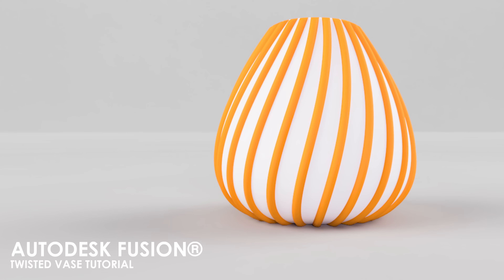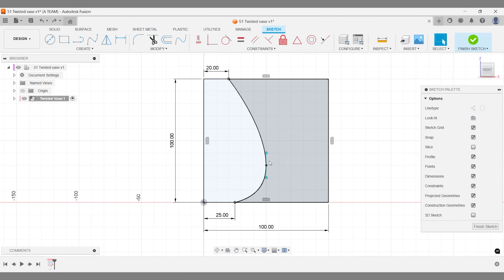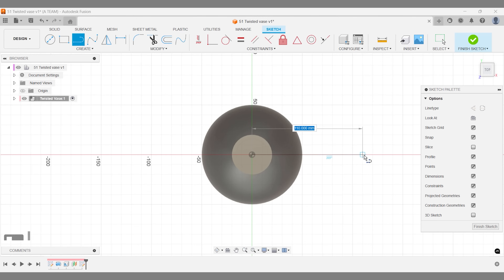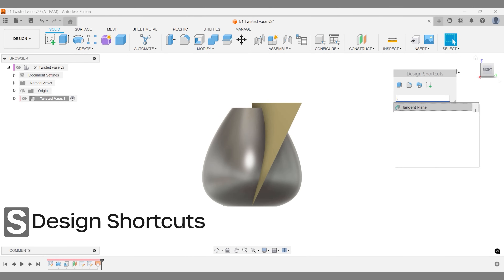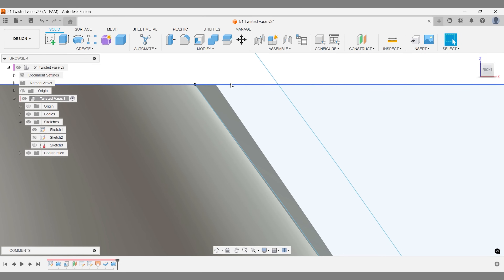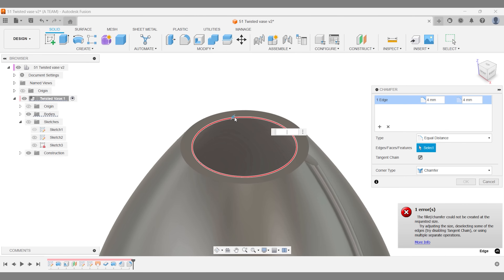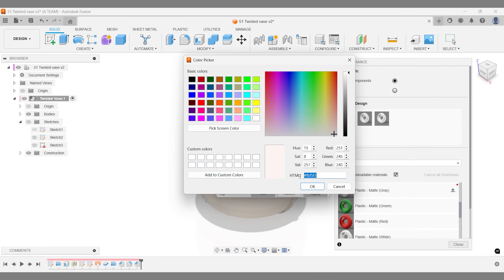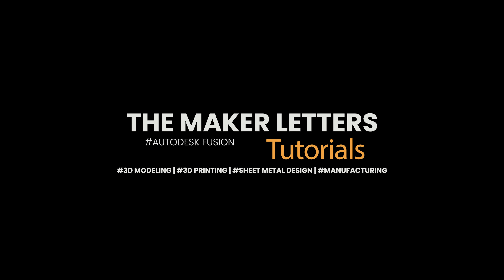Design a Best Selling 3D Printed Vase in Autodesk Fusion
Design a Best-Selling 3D Printed Vase in Fusion

Twisted 3D-printed vases are trending in online stores and physical shops, and in this tutorial, I’ll show you how to create your own stunning prototype using Fusion.

Here’s what you’ll learn in this video:
• How to use a Fit Point Spline to define your vase's elegant shape.
• Combining solid and surface modeling techniques to create a unique twisted pattern.
• The importance of the Revolve and Loft tools in achieving clean, professional results.
• Applying colors with RGB or Hex codes to build a cohesive, eye-catching palette.
• Pro tips for precision using tools like Chamfer, Fillet, and Thicken.

Plus, I’ll walk you through fine-tuning your design with the circular pattern tool and using Fusion's timeline for quick edits. Whether you’re a beginner or an advanced user, this tutorial covers techniques that will elevate your 3D design game.

🎨 Pro Tip: Search for “popular color palettes” to find inspiring color combinations for your project!

✨ Next Project: Check out our Pen Holder Tutorial for more creative ideas and powerful design tips!

Chapters:
00:23 How to create a rectangle sketch in Autodesk Fusion
00:36 How to create a fit point spline in Autodesk Fusion
01:08 How to offset a line in Autodesk Fusion
01:27 How to revolve a sketch in Autodesk Fusion
01:49 How to make a solid body empty in Autodesk Fusion
02:00 How to create an offset sketch plan in Autodesk Fusion
02:12 How to create a line at an angle in Autodesk Fusion
03:01 How to connect sketch lines with a solid body in Autodesk Fusion
03:22 How to make a surface thick in Autodesk Fusion
03:52 How to cut out an intersection in Autodesk Fusion
04:44 How to edit an edge in Autodesk Fusion
05:06 How to make an edge round in Autodesk Fusion
05:57 How to apply a Hex Color Code in Autodesk Fusion
07:13 How to make a circular pattern in Autodesk Fusion

📂 Resources for Learning More
Check out the links below for more Fusion tips, tricks, and tutorials!

✅Save Time with Autodesk Fusion Classes on Udemy: Special Discount Available.

✅Autodesk Fusion for 3D Printing – design your personal phone stand

✅Make your personal multi color sign in Autodesk Fusion

✅Autodesk Fusion for 3D Printing – Can you 3D model a Parametric Lampshade?

💲3D Modeling & Printing: Mastering Vase Design in Autodesk Fusion